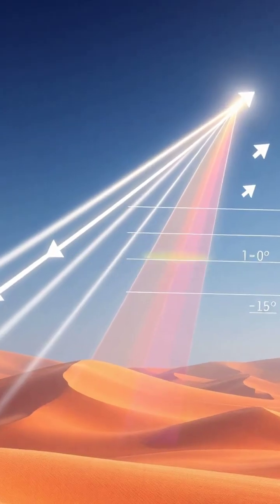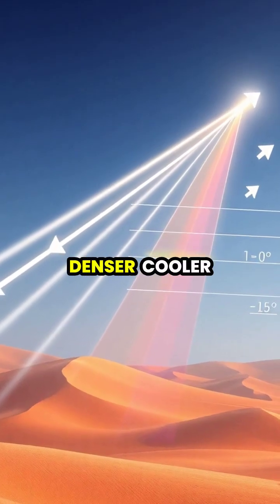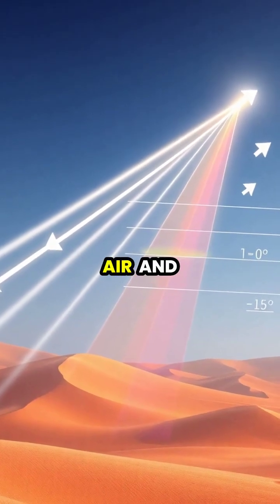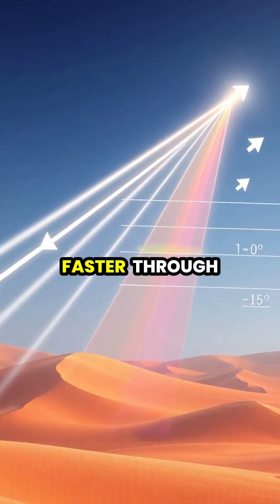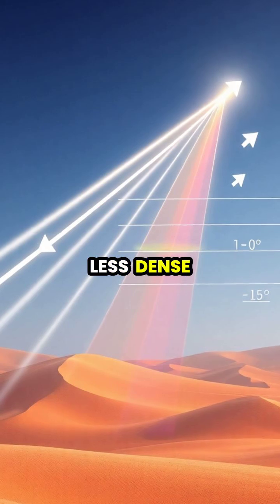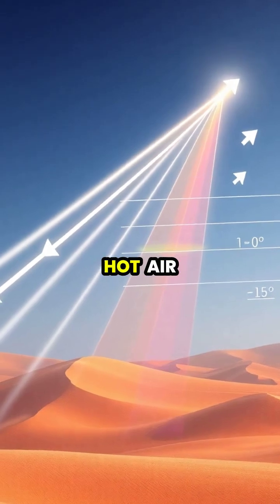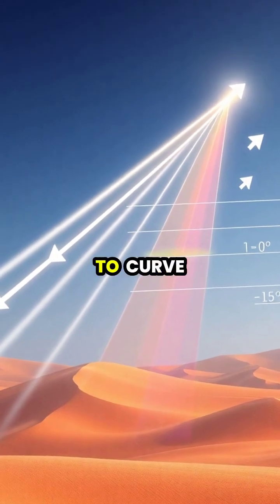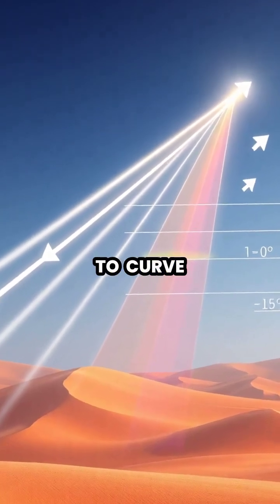The Science Behind Mirages: Nature's Optical Illusions Explained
Ever wondered how mirages form in the desert heat or create floating ships in colder climates? 🌅 Join us as we delve into the fascinating science of mirages! Discover how light rays bend and create these mesmerizing illusions. From inferior to superior mirages, we'll break down the physics behind these natural phenomena in stunning visuals. Don't miss out on understanding the beauty of our atmosphere! 🌍✨